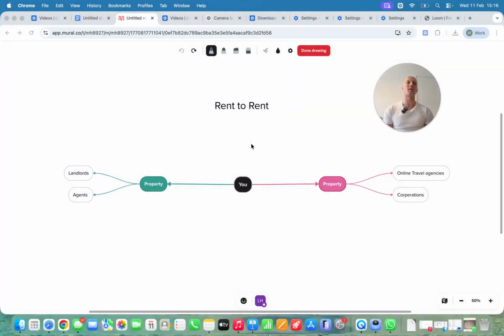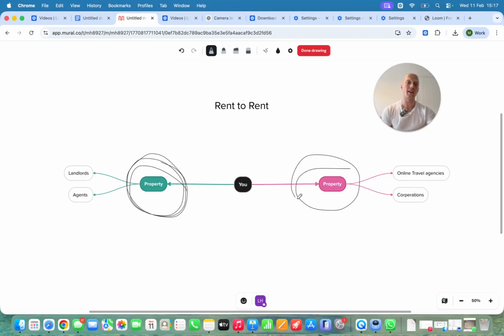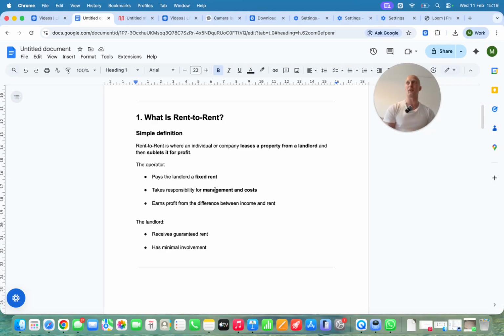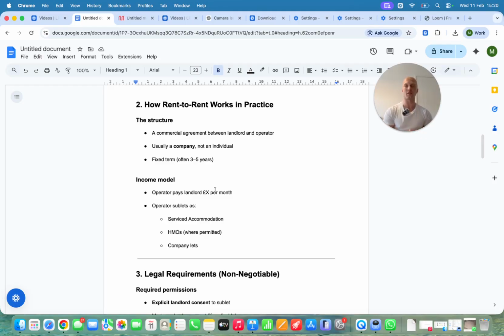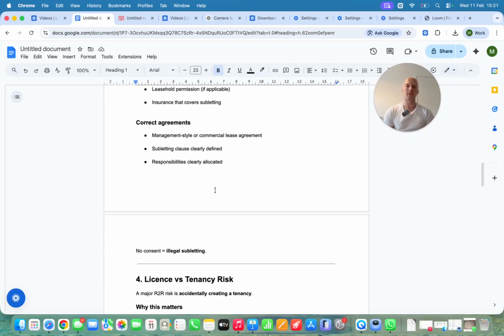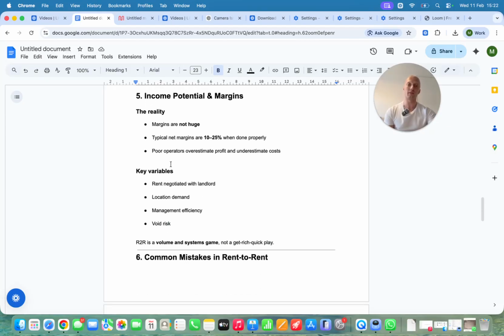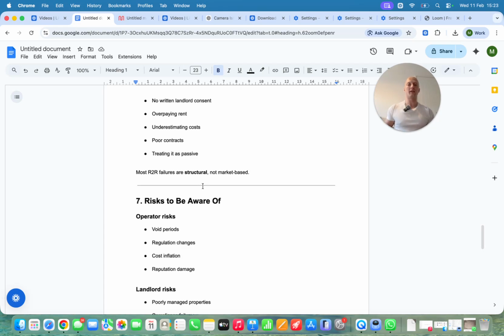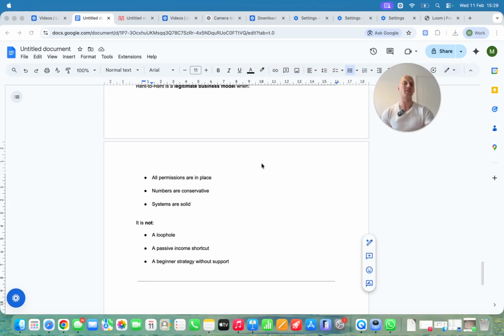What is Rent-to-Rent!!! Copy us